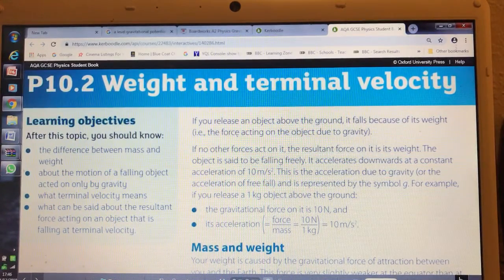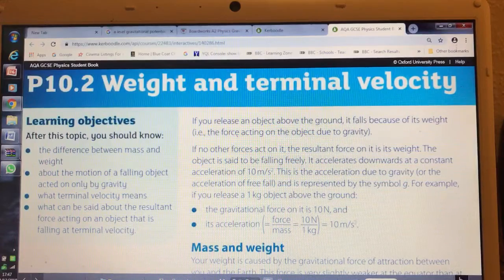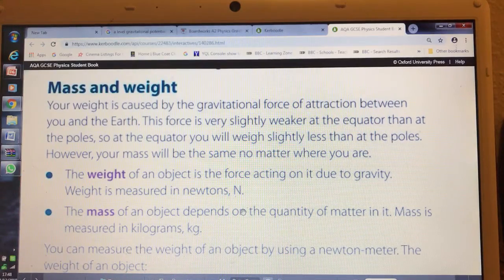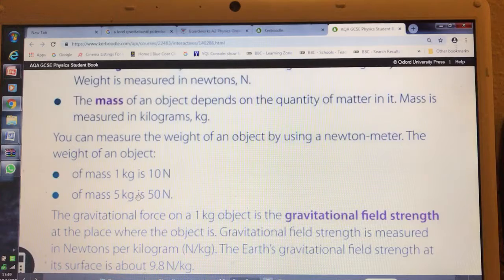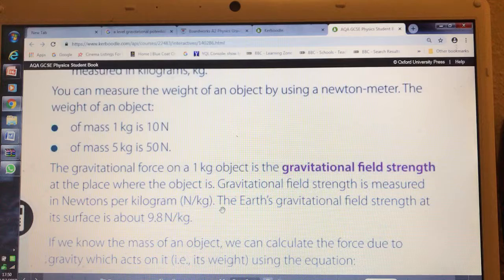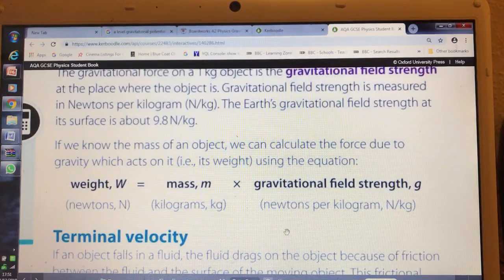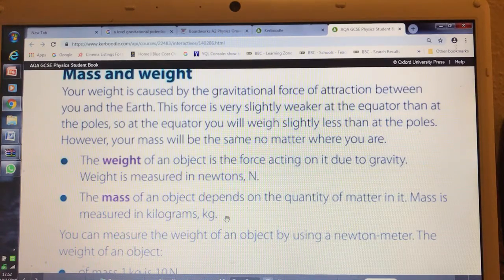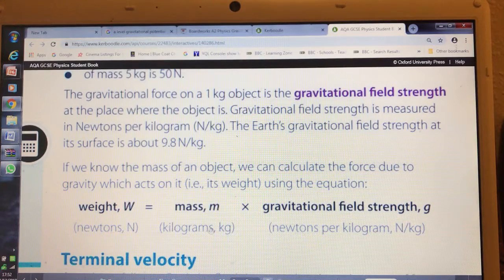Mass and Weight